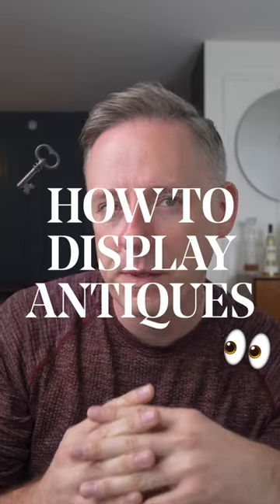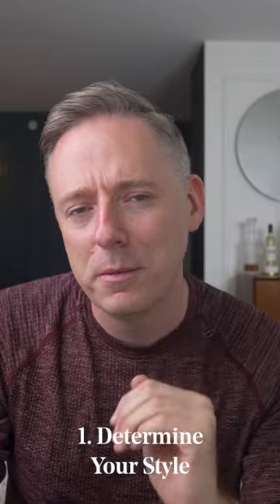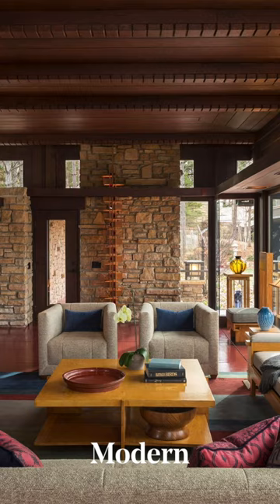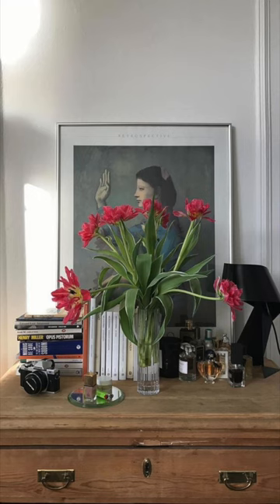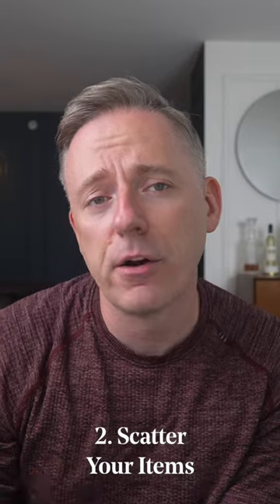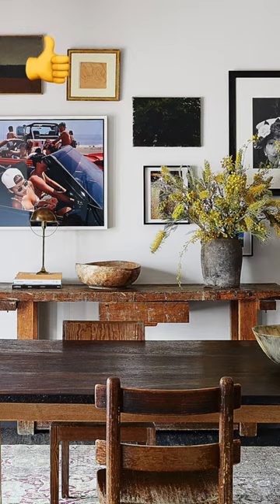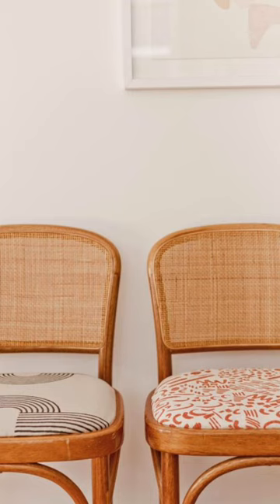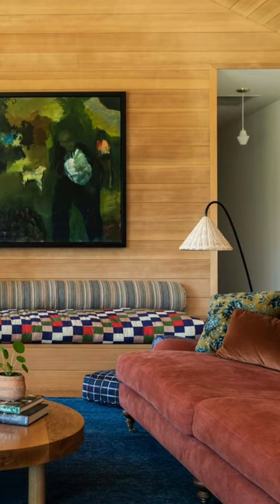Decorating with Antiques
Shoutout to the grandmas and grandpas 💓 We love you, just not your design style... (even if it is nostalgic and cozy).